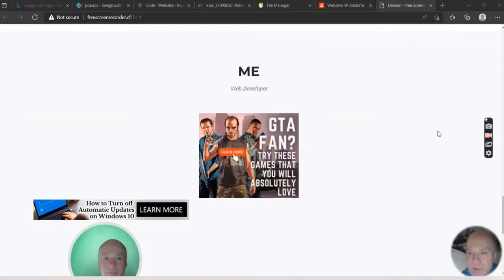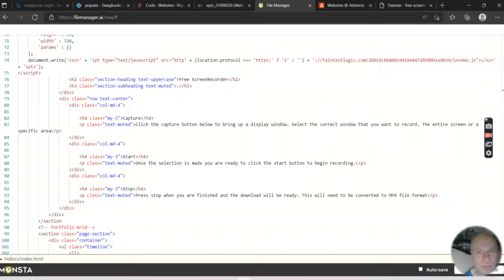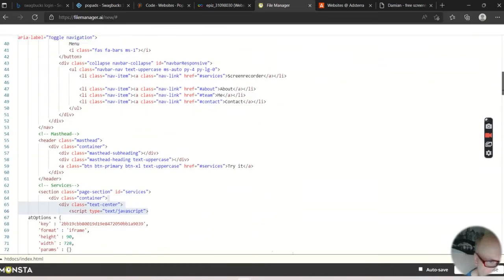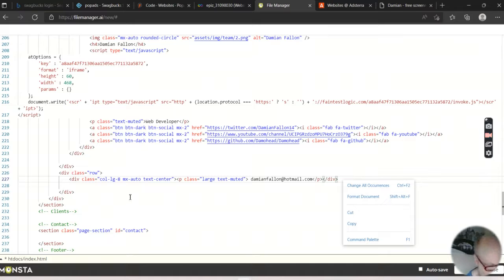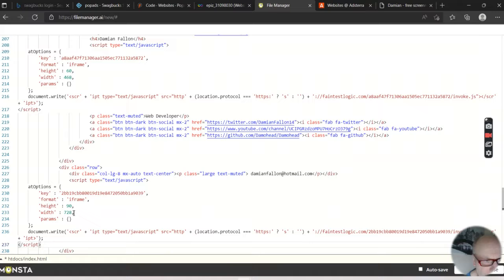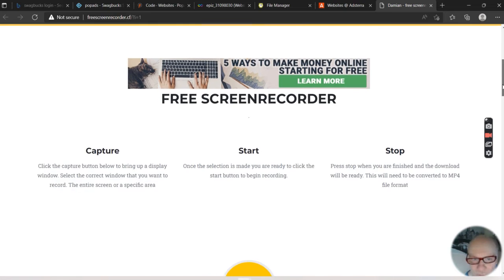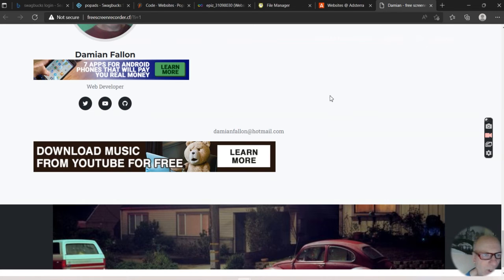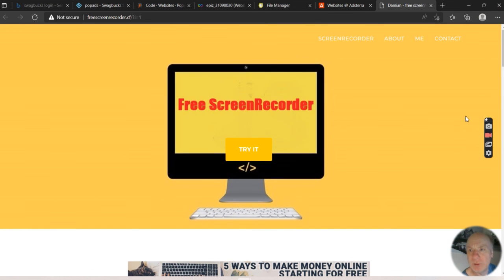Add adverts to your hosted site with infinityfree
How to add adverts with your free hosted site with Infinityfree.